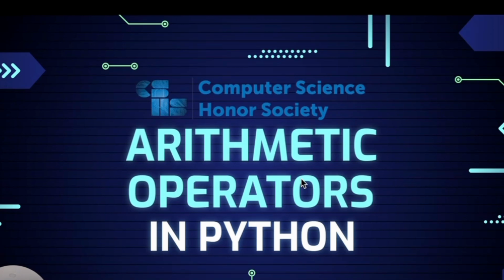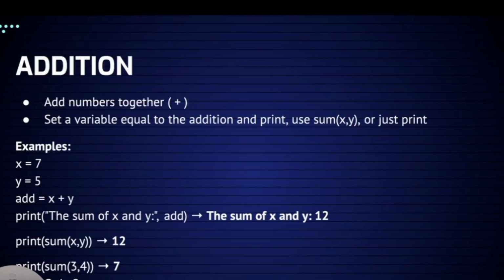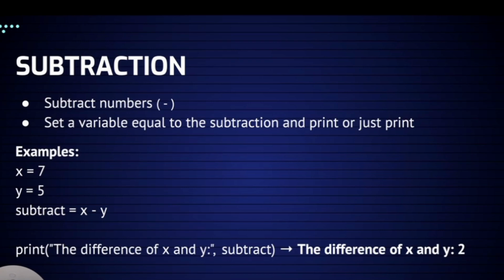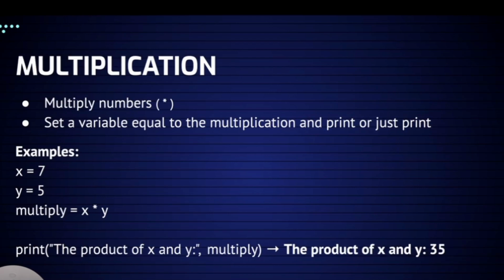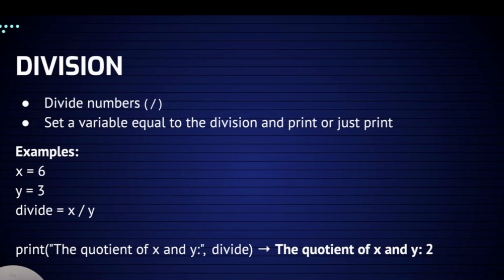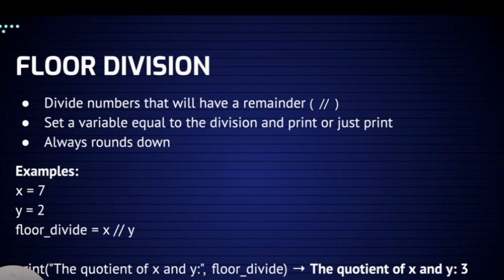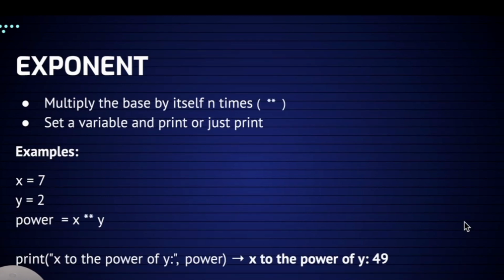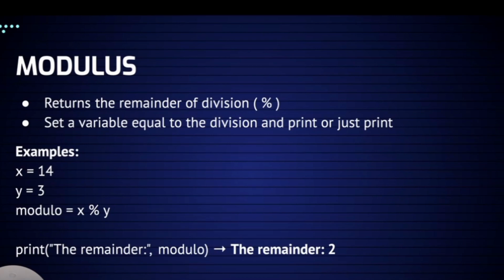Python - Arithmetic Operators